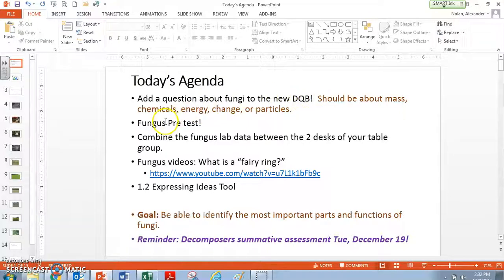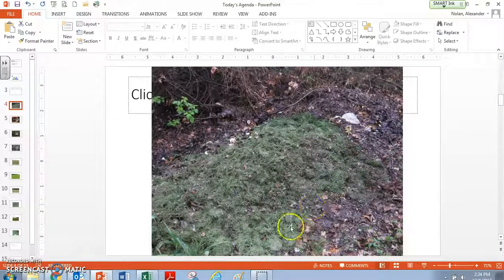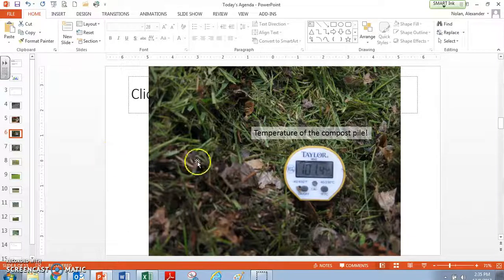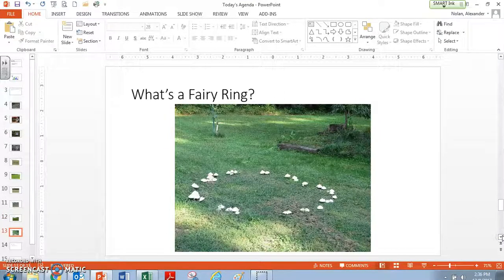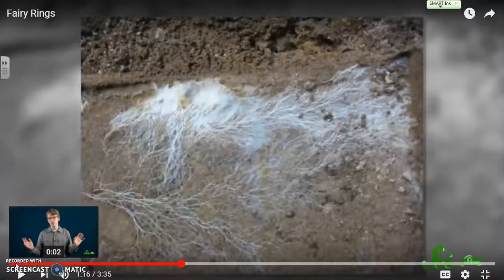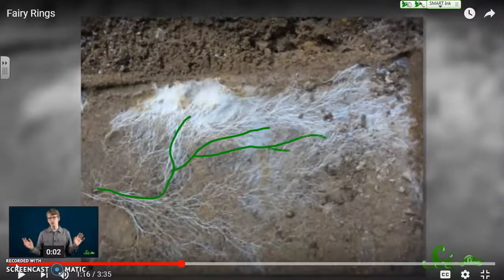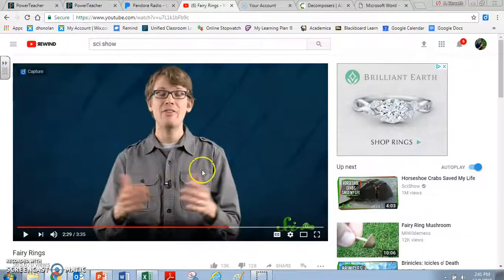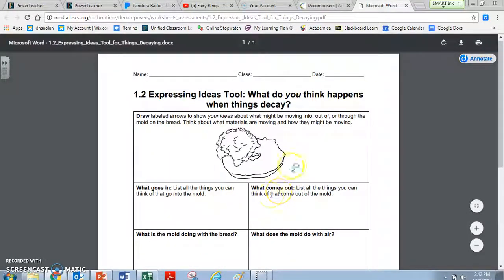Fungi Introductory Video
This is a quick discussion of what we talked about in class on Thursday.